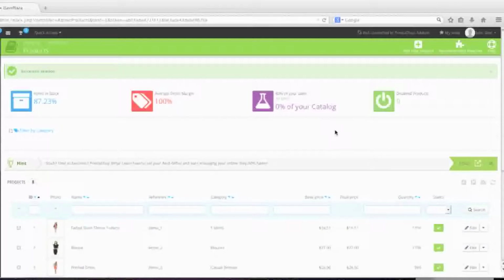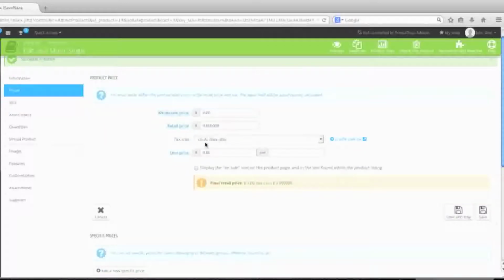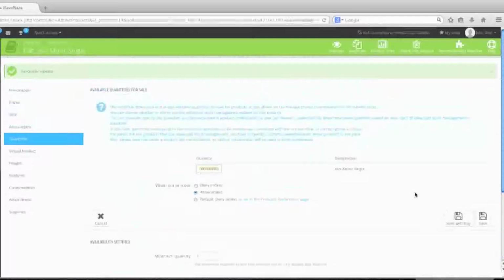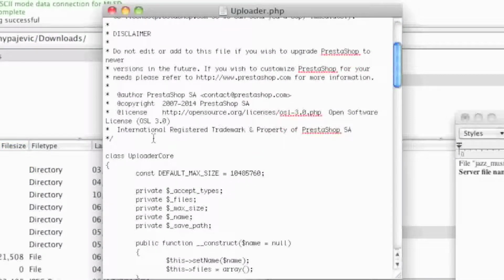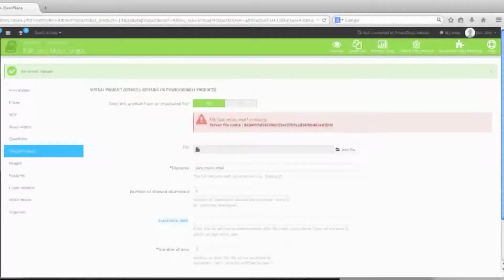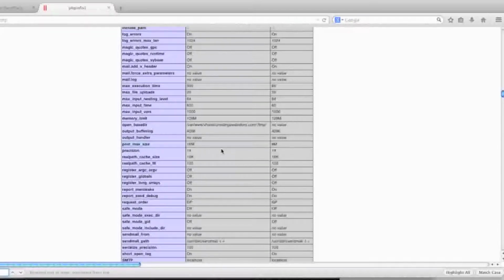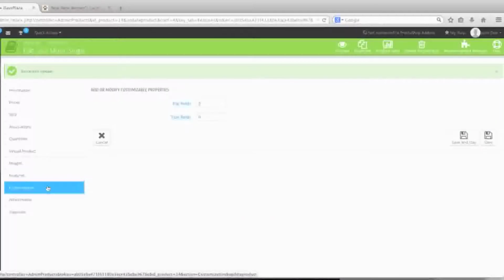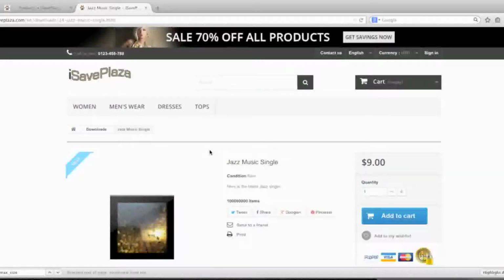Creating a Downloadable Product PrestaShop 1.6.x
Due to many requests from Youtube viewers, this video is now available in HD quality:

In this tutorial I show you how to create a downloadable product in PrestaShop 1.6.x and how to get rid of the error: your filename" is missing, server filename: some alpha numeric string which is caused by files that are too large in size.